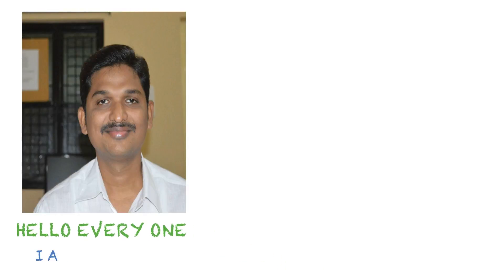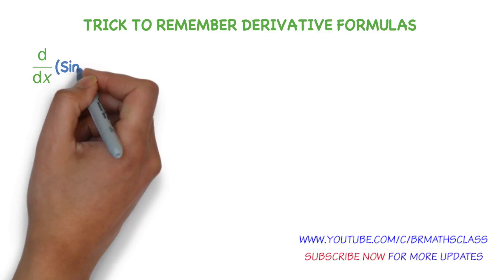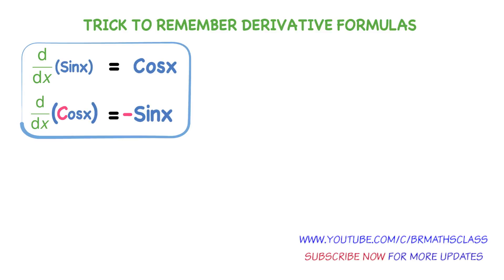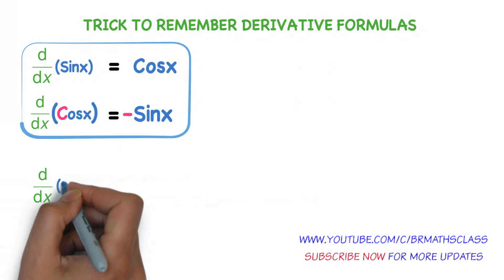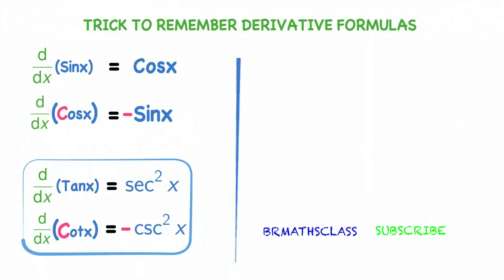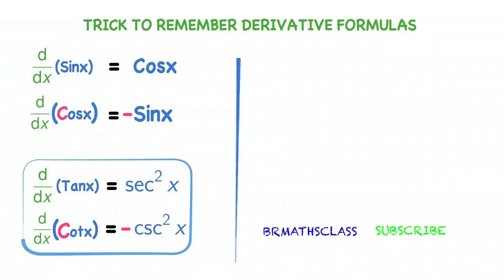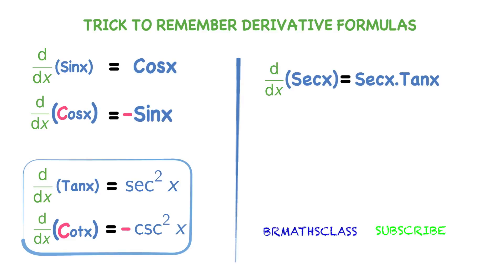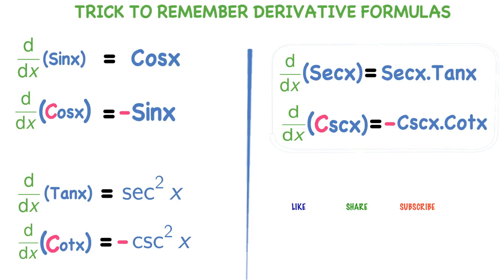DIFFERENTIATION FORMULAS (DERIVATIVE FORMULAS)